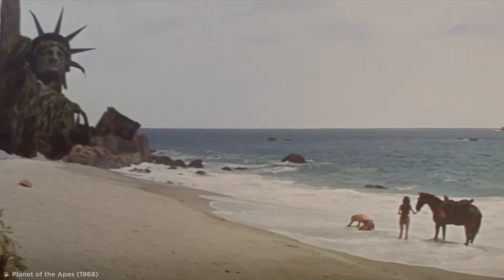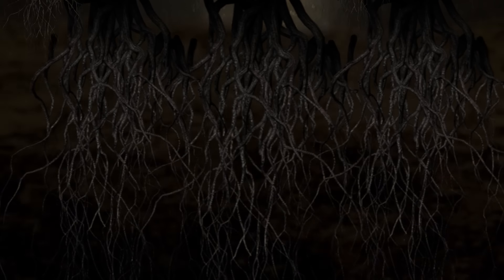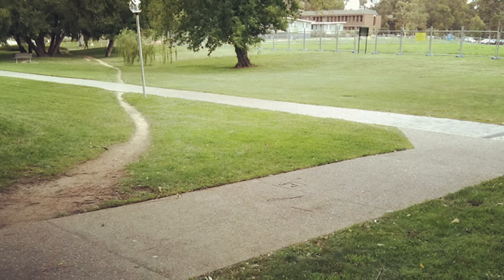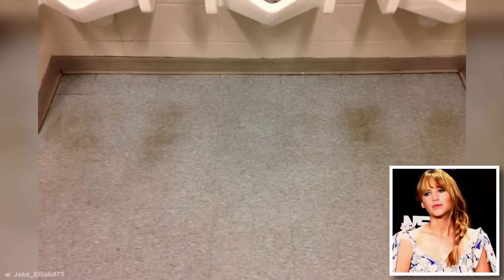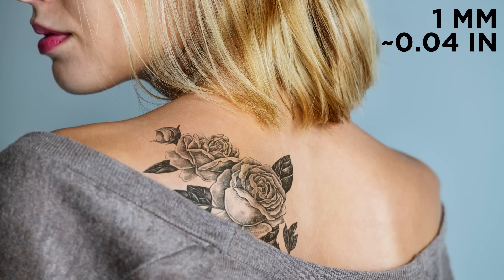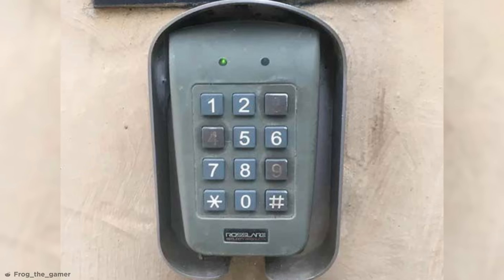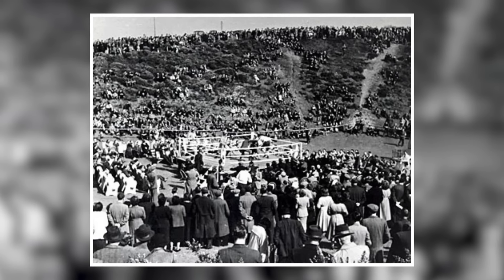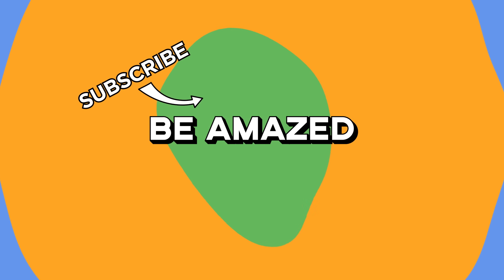The Power of Time – Part 3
Tune in to see the true power of time!

Legal Stuff.